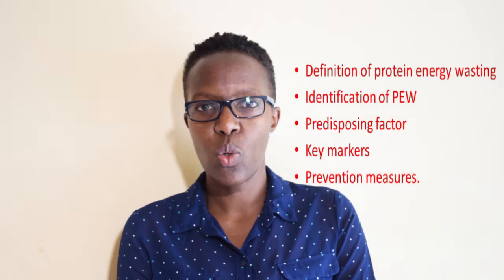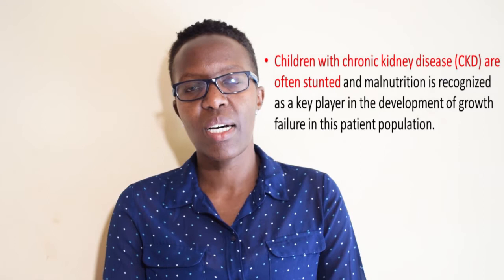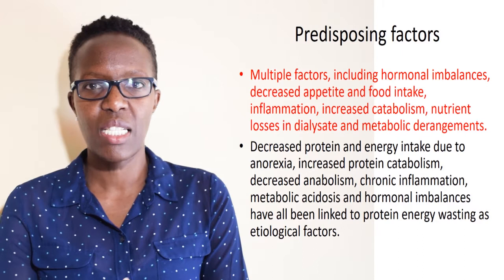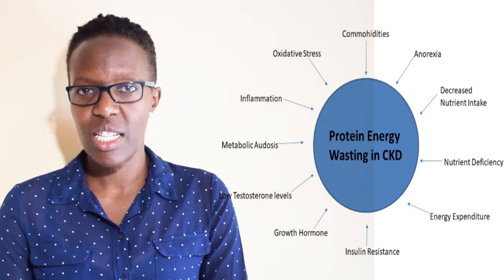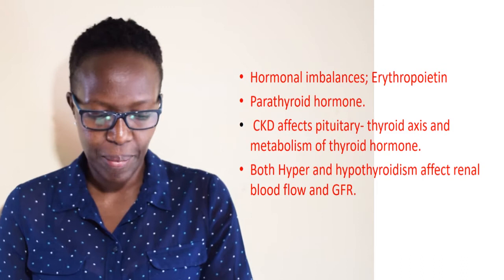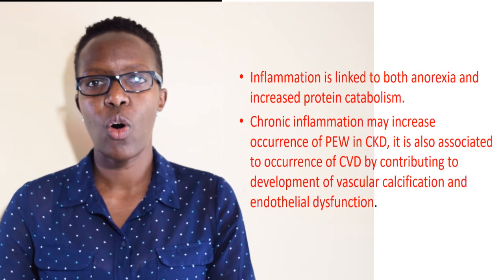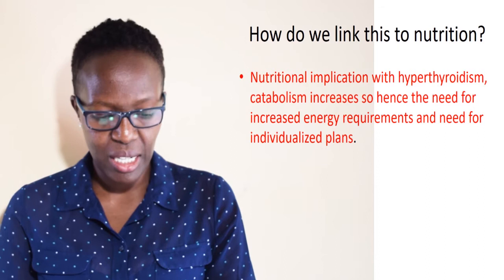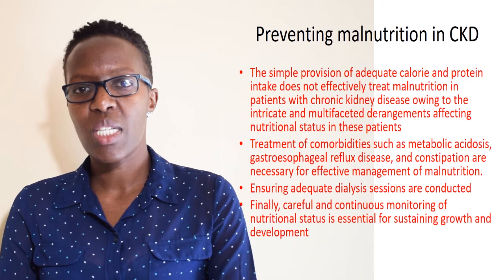Protein Energy Malnutrition in Renal Disease